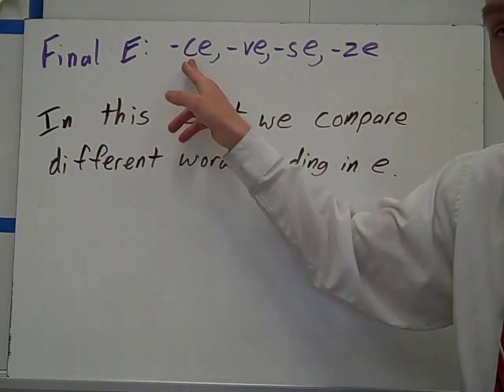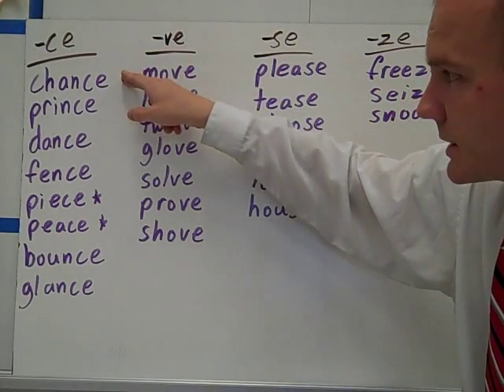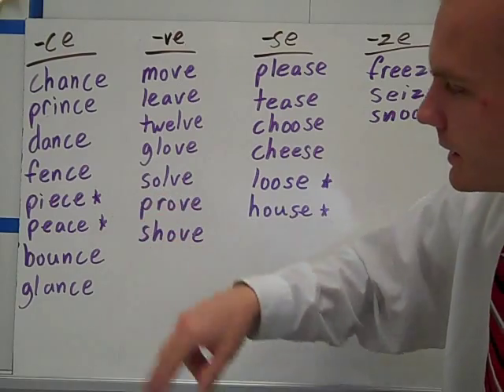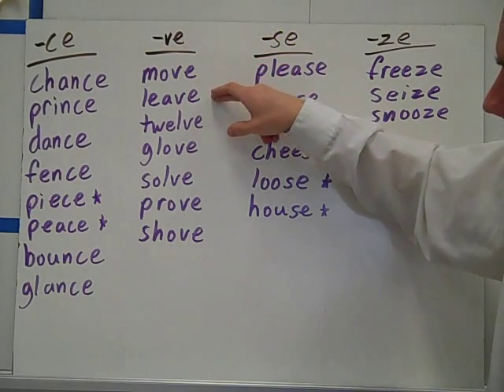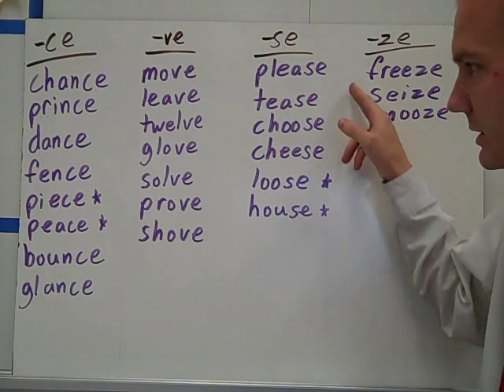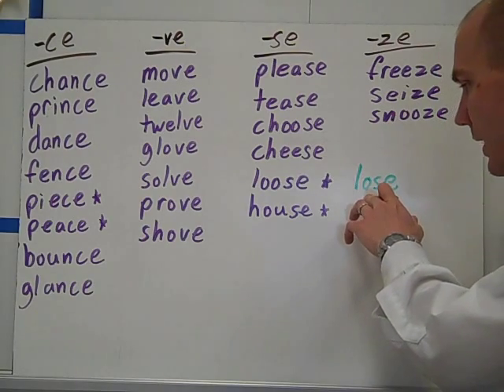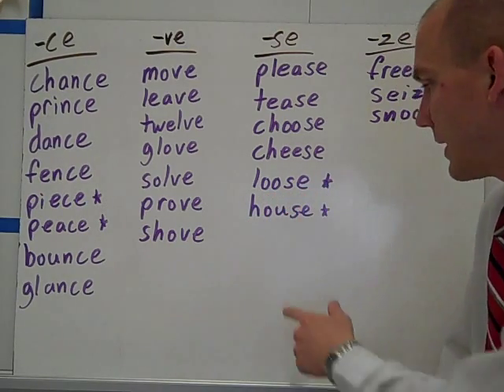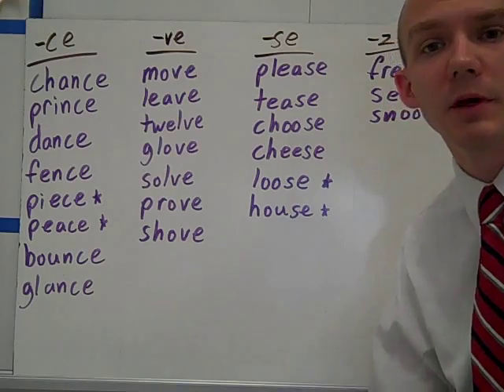WWM final e ce, -ve, -se, -ze sort 40